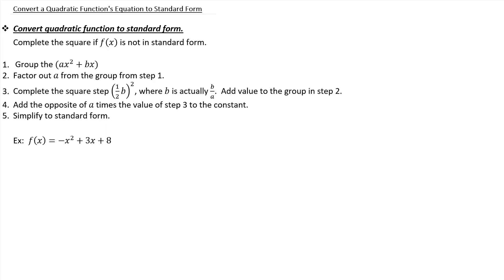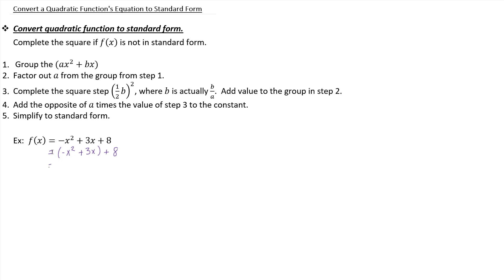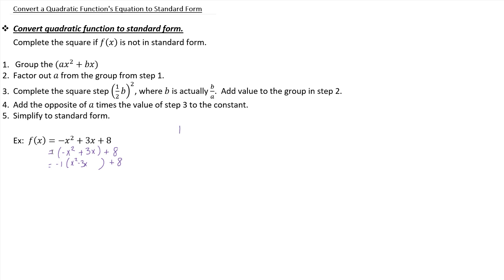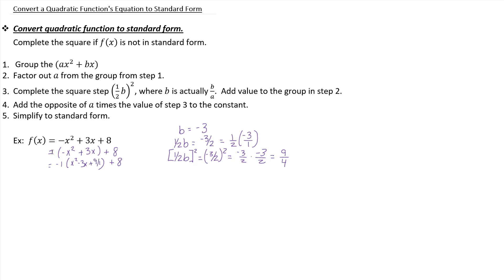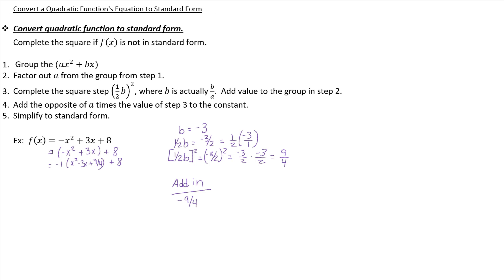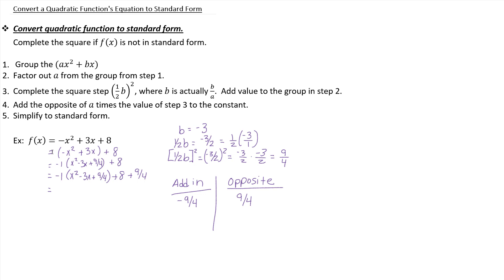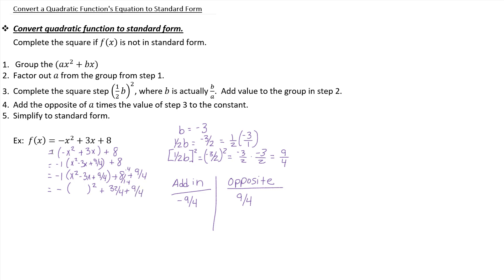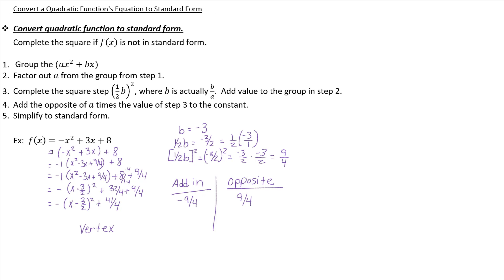3 1 Convert a Quadratic Function to Standard Form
Use completing the square to convert a quadratic function to standard form.